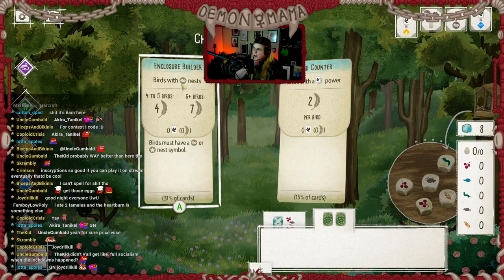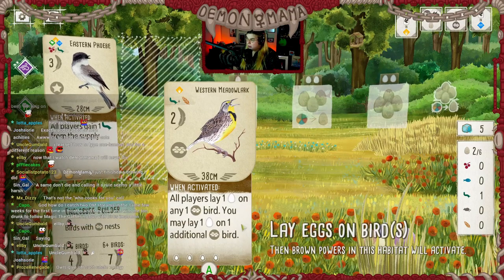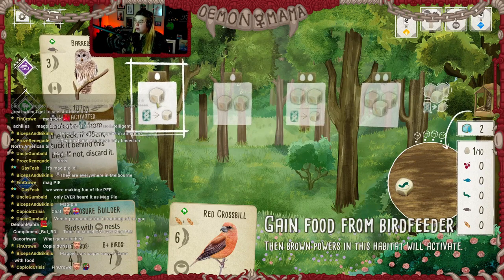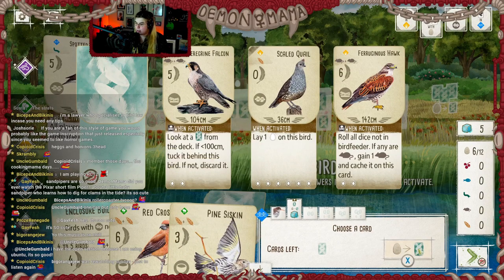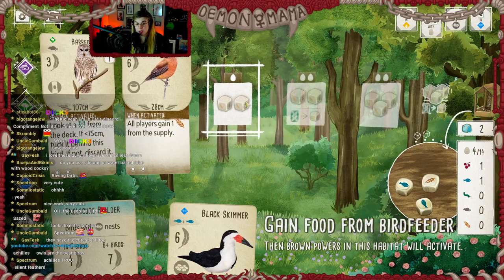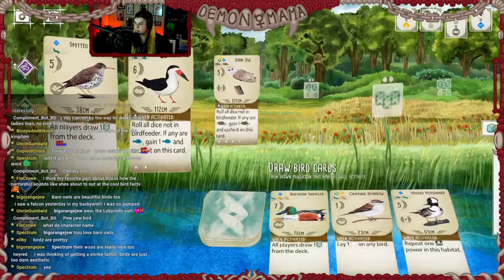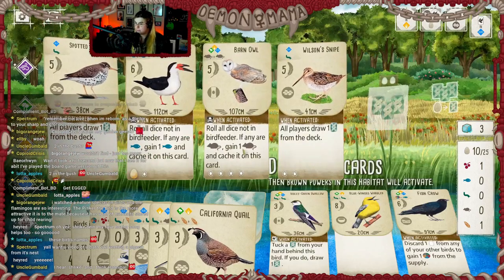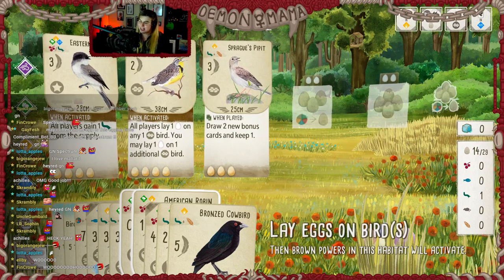ReviewMama! WINGSPAN - The Coziest Strategy Game Around!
DemonMama's show is free to the public and totally viewer-supported (and always will be!)

Intro Animation by Acelaces